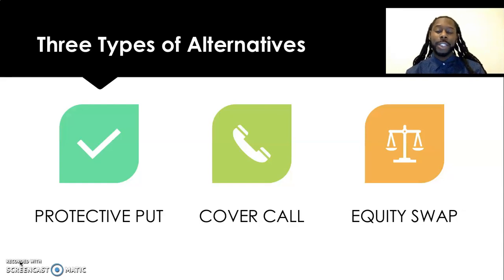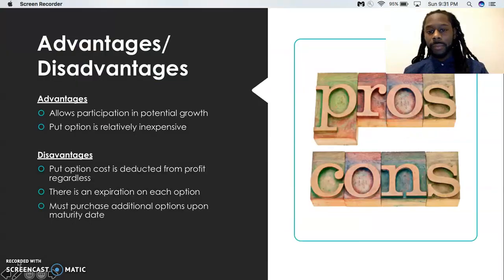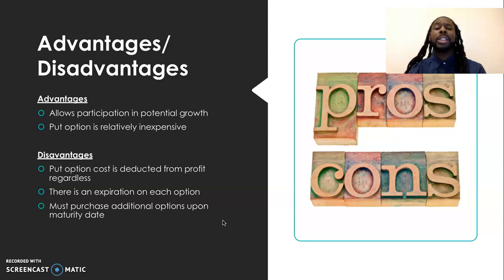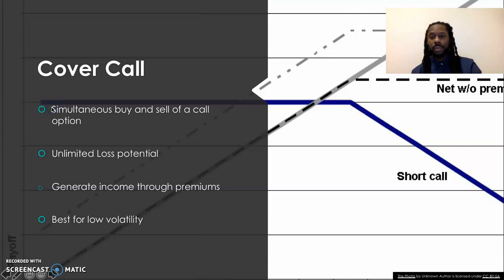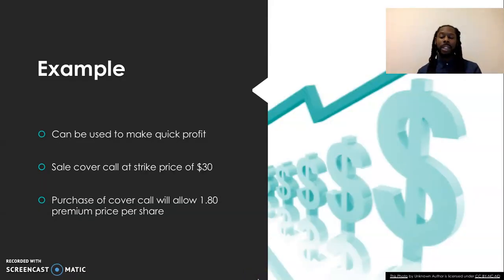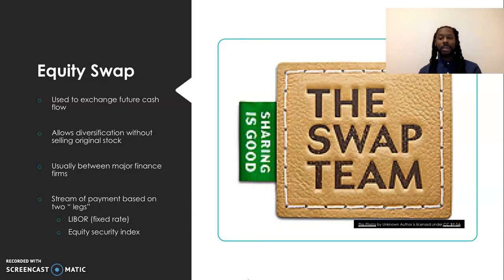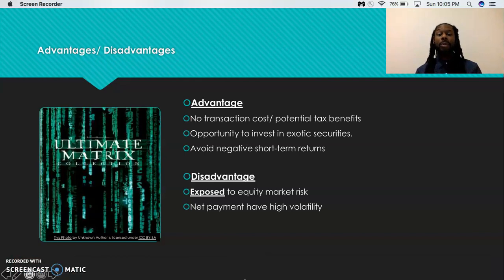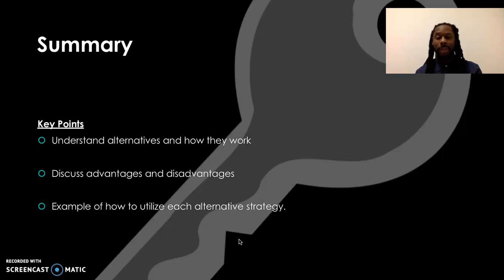Hedging Rick with Diverse Investments: Case Study